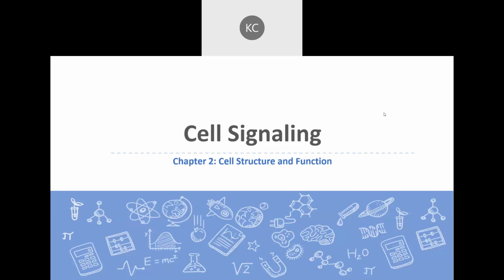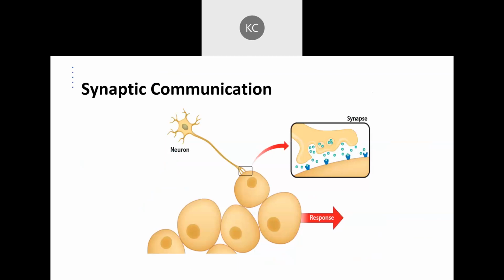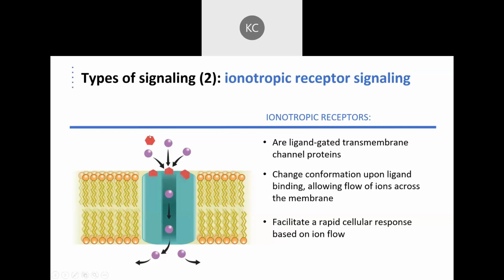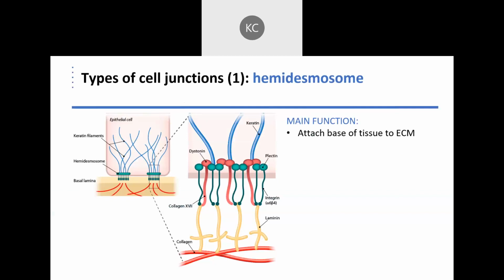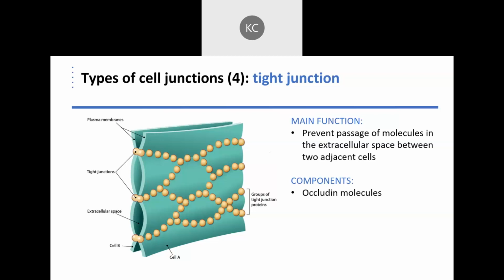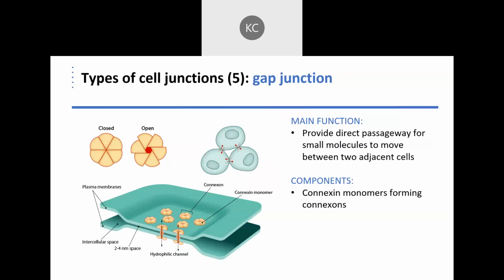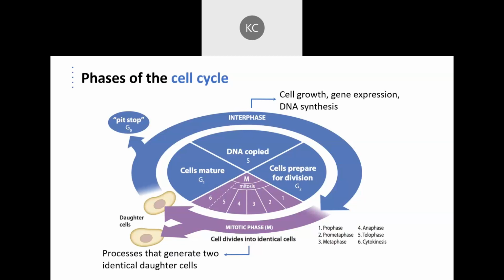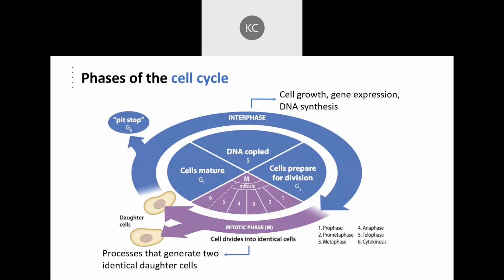Cells, Part 7 of 7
In this video, major topics discussed include types of cellular signaling, cellular junctions, and the cell cycle.